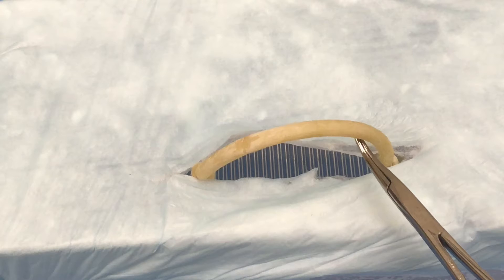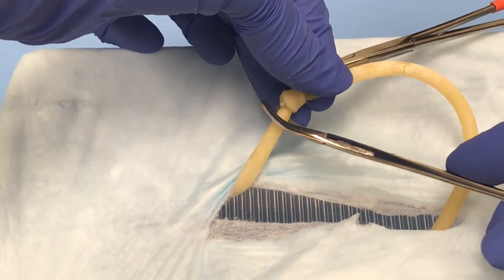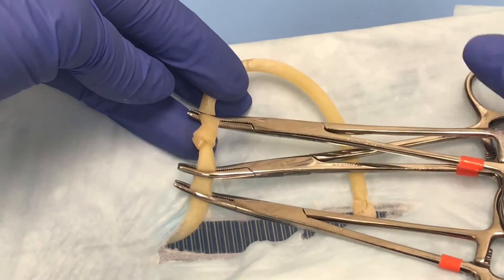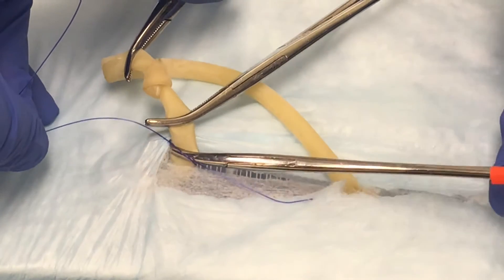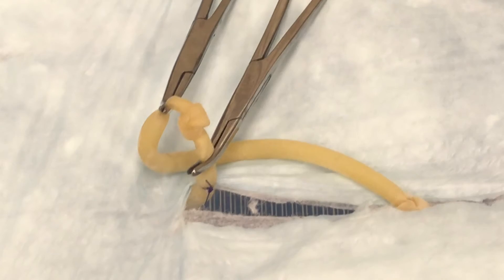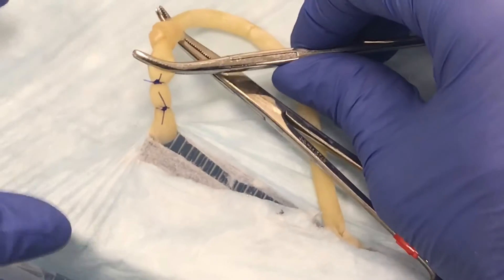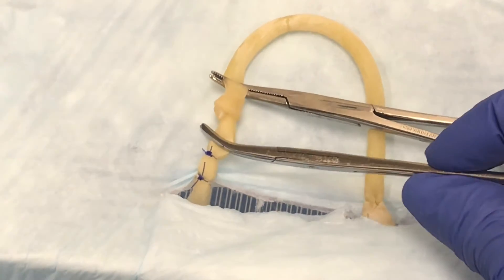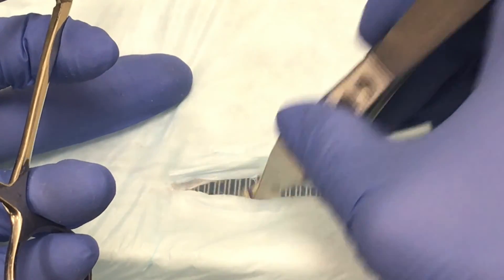Clamping and ligating ovarian pedicle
Using an ovarian pedicle model, this video demonstrates the following techniques
-Modified 3 clamps technique
-Tying a circumferential ligature
-Flashing a clamp when tightening a ligature